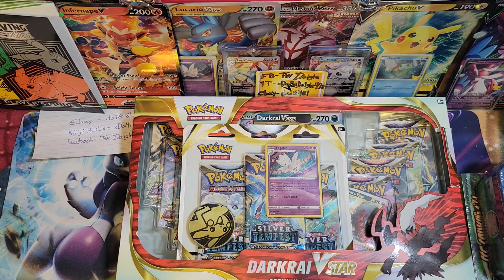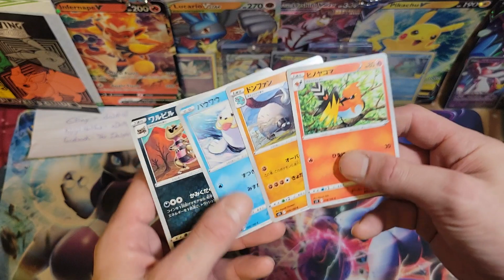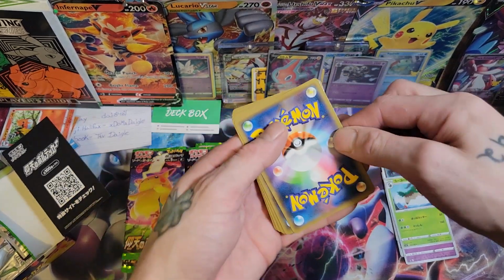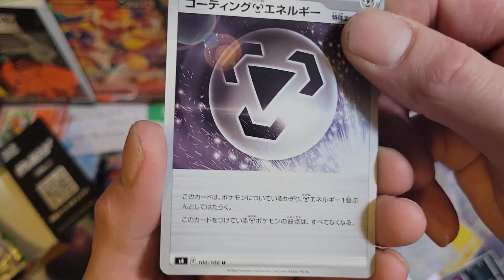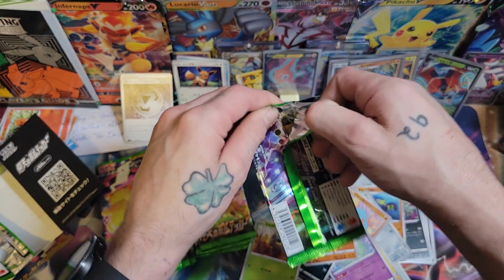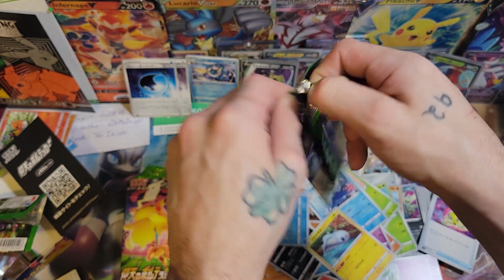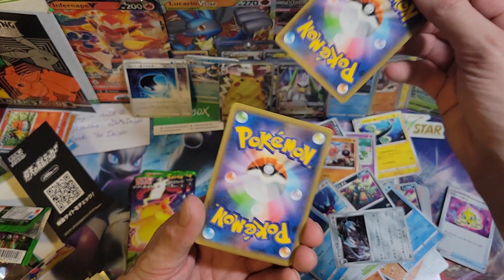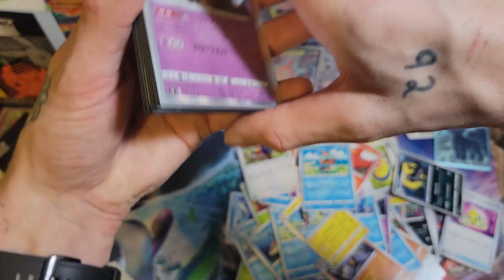(pulled a pikachu vmax)volt tackle Japanese pokemon box.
I've been really wanting to venture into Japanese pokemon and I was lucky enough to get this volt tackle as a gift to my self.